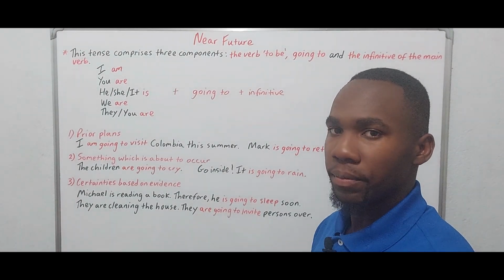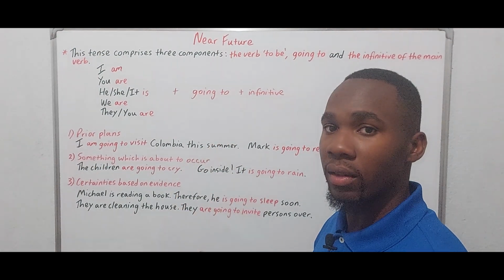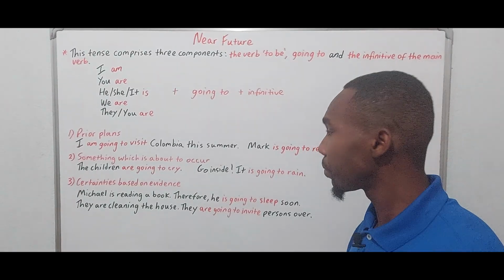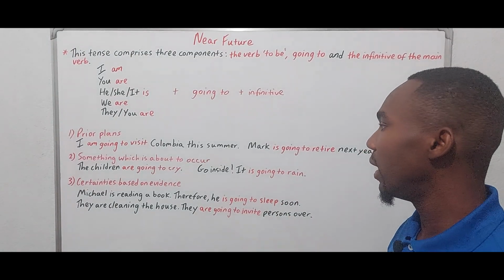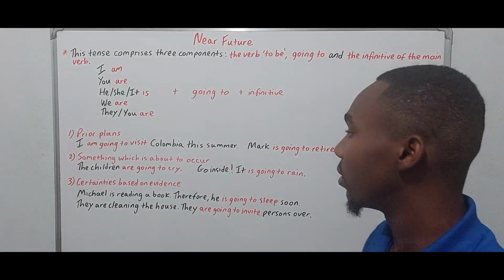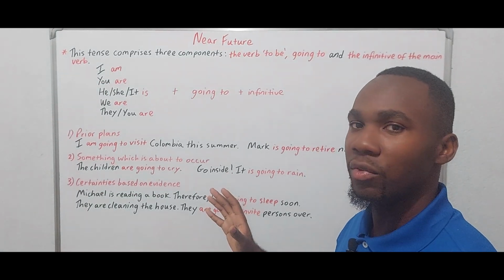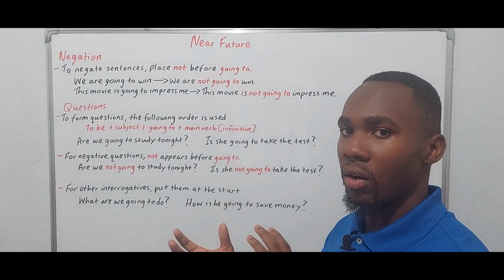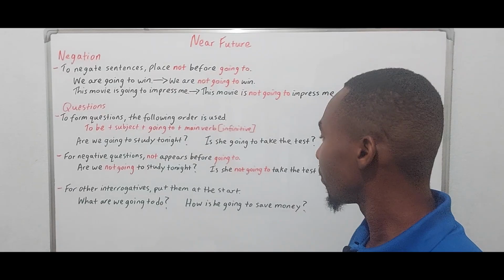The Near Future in English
In this video, you'll learn about the near future in English which is easily identifiable by the phrase 'going to'. Although this structure is similar to 'will', there are important differences, and this video will explain them to you.

Time stamps
0:00- Intro
0:59- Formation
2:30- Uses
10:53- Negation
12:03- Questions